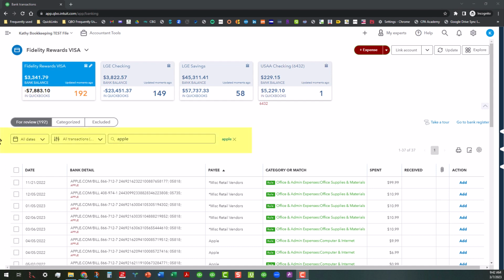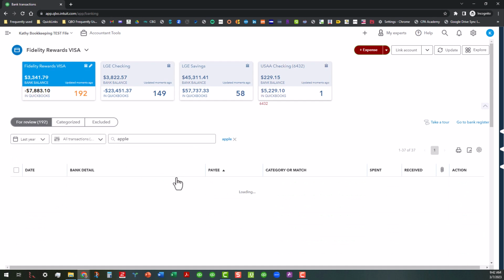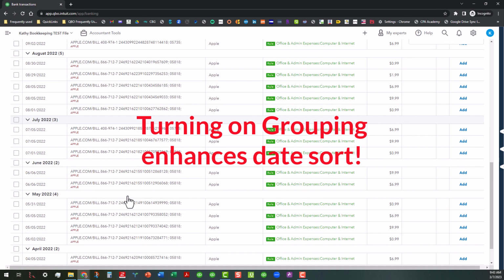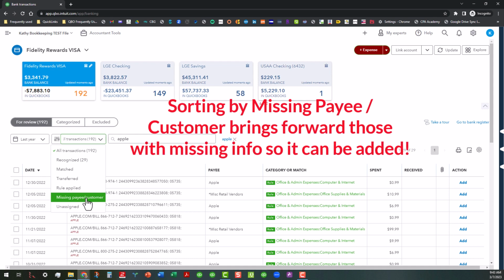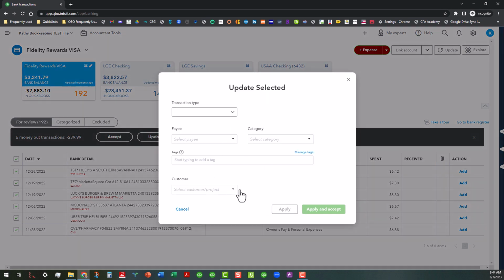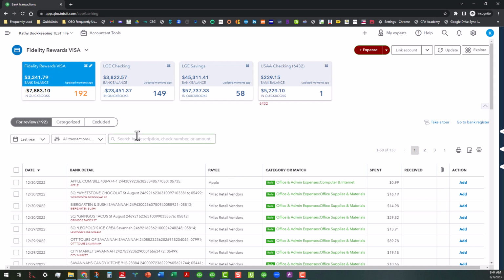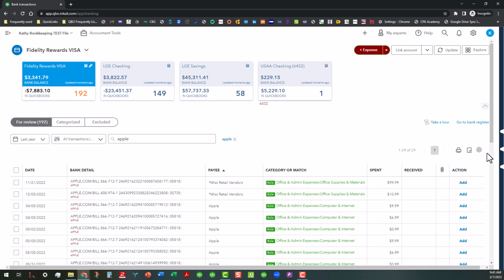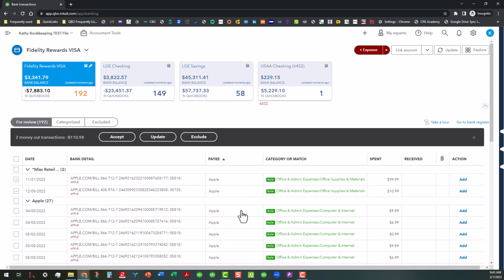How to Manage Bank Feeds in QuickBooks Online (QBO) - Sorting and Filtering Transactions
This video is the fourth in my current series on how to manage bank feeds in QuickBooks Online (QBO). Here I demonstrate the sorting and filtering capabilities to help you maximize the use of time in a huge clean-up or to just make your day-to-day tasks a breeze!

00:00 - Introduction
00:50 - Sort by date
01:32 - Turning on grouping enhances date sort!
01:57 - Sort transactions in and/or out
02:10 - Sort by missing payee/customer
03:03 - clear out filters by clicking on the "x"
03:31 - Search by description, check # or amount
03:55 - Use to correct payee info!
04:38 - Wrap-up